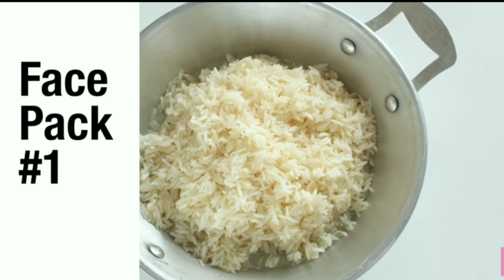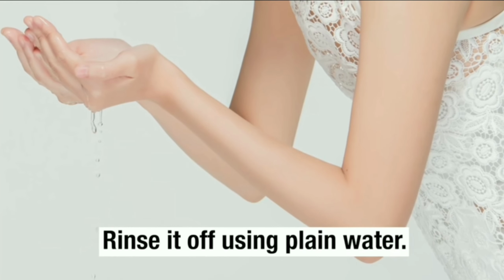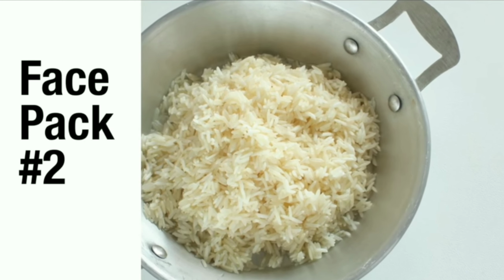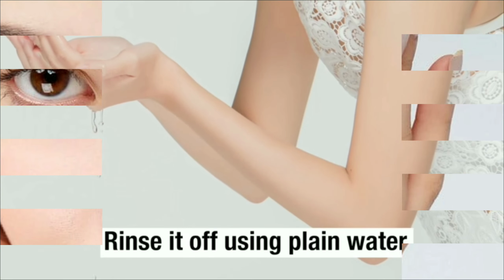Japanese secret to whitening 10 degrées that eliminates pigmentation and dark spots | Healthy Treats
The Application this old Japanese skine care routine 3-4 times a week will give your skin whiteness and freshness and make it look bright and glowing
Japan’s women’s have always been considered to look beautiful, youthful

Skin whitening tomato peel off wax || Permanent Facial Hair Removal Tomato Peel Off Mask 100% Works
Priyanka Chopra's All-Natural, DIY Skin Secrets | Beauty Secrets | Vogue
Japanese Secret To Whitening 10 Shades That Removes Wrinkles And Pigmentation For Snow White Skin
Skin Whitening Potato Facial Bleach | Get Fair, Spotless, Glowing Skin at Home
Curd Facial for Skin Brightening/Glowing/Whitening-Yogurt Facial -एक ही बार में पायें निखार 100 %
Japanese Secret To Look 10 Years Younger Than Your Age, Anti Aging Remedy To Remove Wrinkles
The Japanese Secret to Looking 10 Years Younger Than Your Age Anti-Aging Wrinkle Removal Remedy

This video is only for General Information Purpose and based on our own Experience. Any information provided in this video should not be considered as a substitute for prescription suggested by a local beauty, diet and health care professionals.
I will be sharing free health related contents in my channel. Also share to your friends and family.